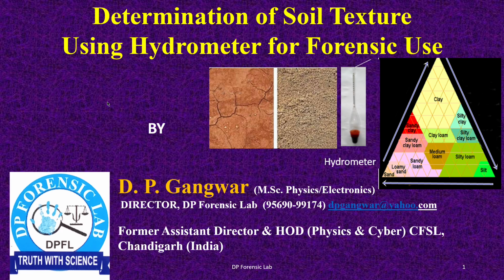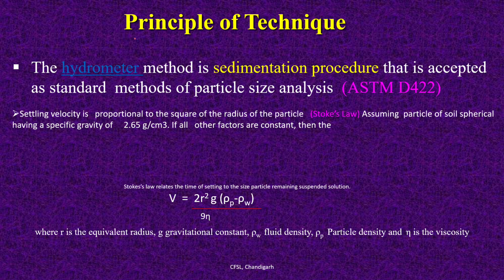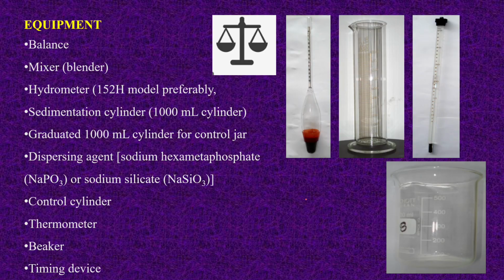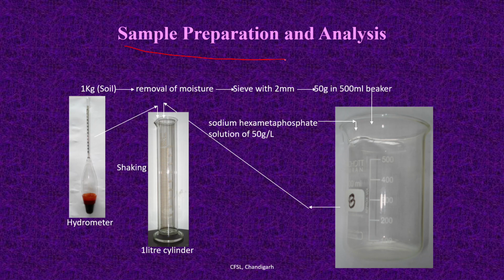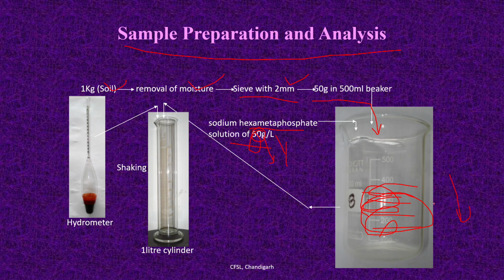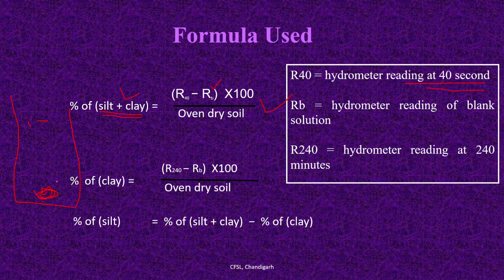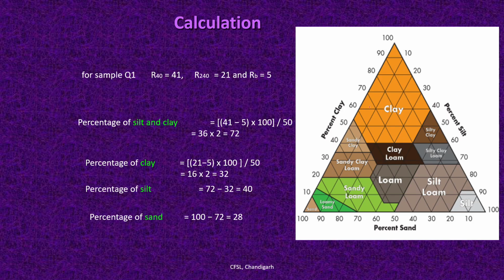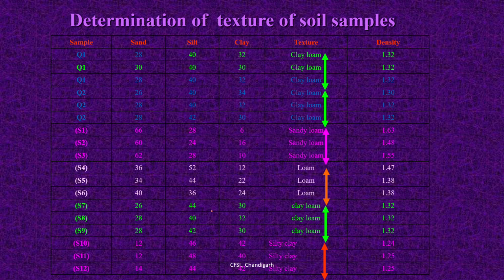Particle Size Analysis Using Hydrometer Method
article Size Analysis Using Hydrometer Method